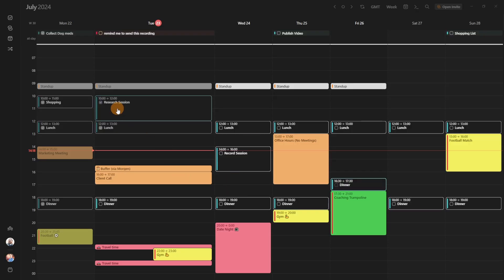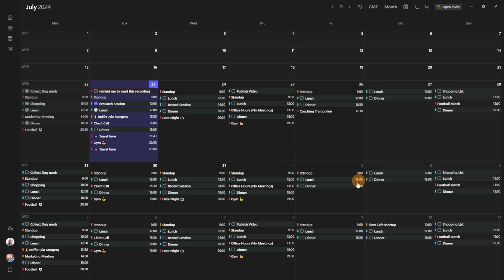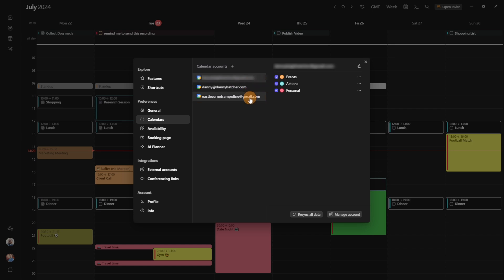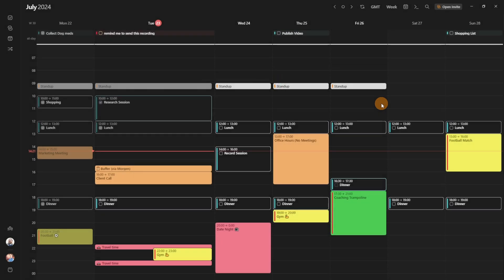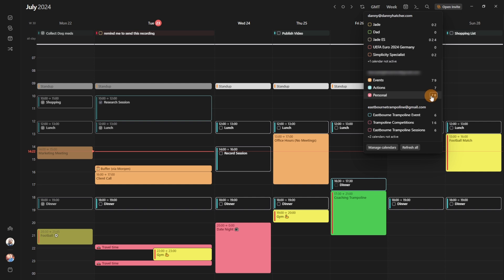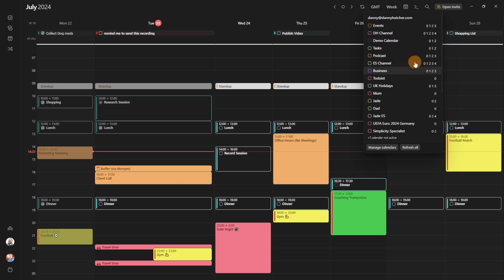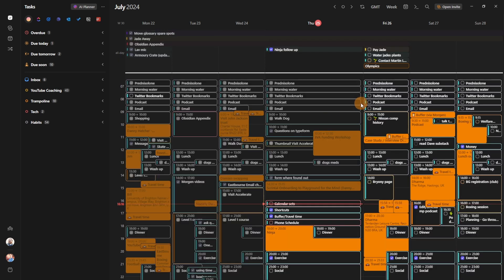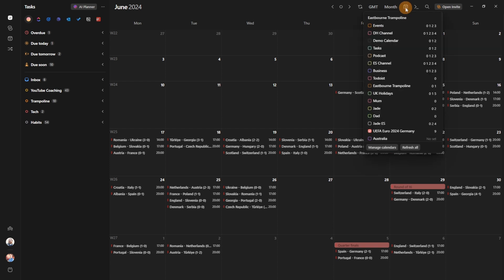Our #1 tip for juggling multiple calendars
Morgen brings all your calendars together so you can manage your time holistically. But sometimes, you want to hone in on just one or a subset of calendars at a time.

Meet calendar sets, your custom shortcuts for each calendar you connect to Morgen. Power users know this is the fastest way to move between calendars.
Morgen connects with nearly every calendar, including Google, iCloud, Outlook, Fastmail, and more.